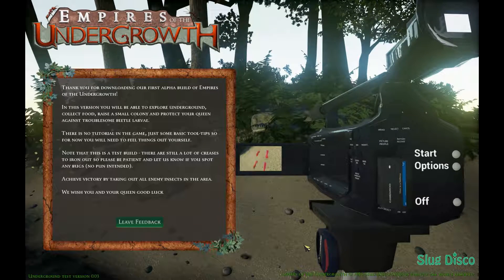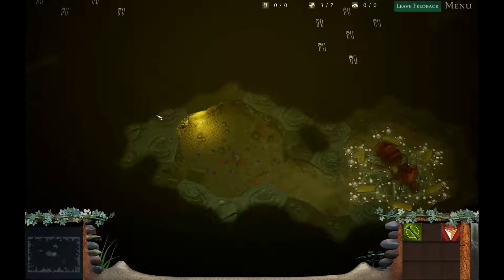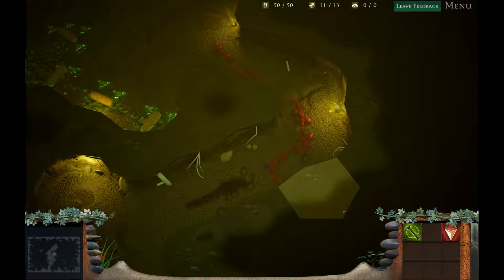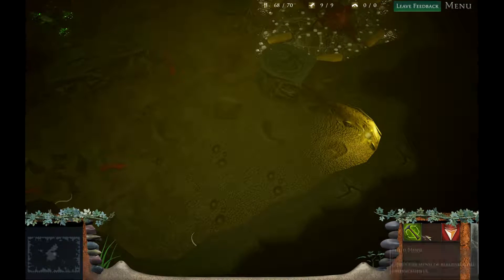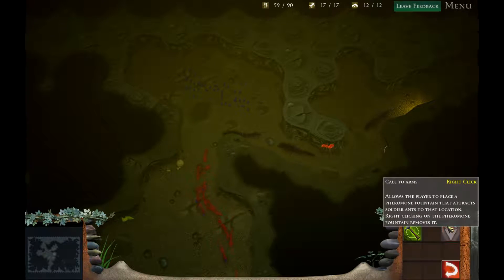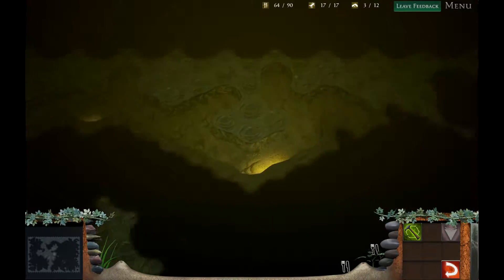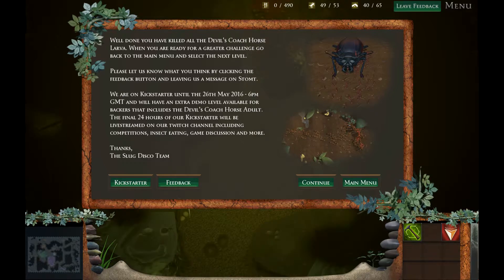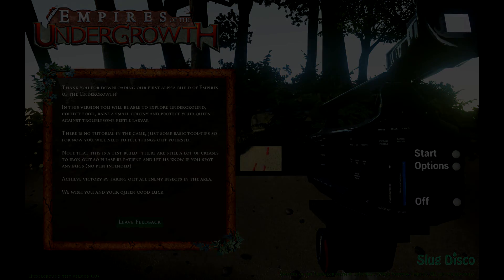Thunder plays: Empires of the Undergrowth (Alpha) #1 - Swarming ants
Thunder plays a game about the life of an ant.
This game is currently in Alpha so this is not what the game will look like in the ant.